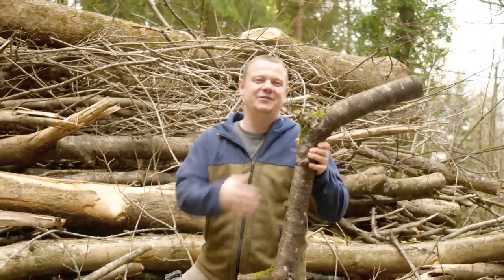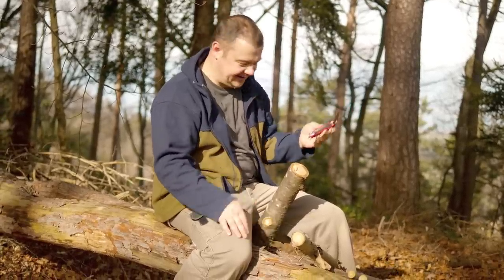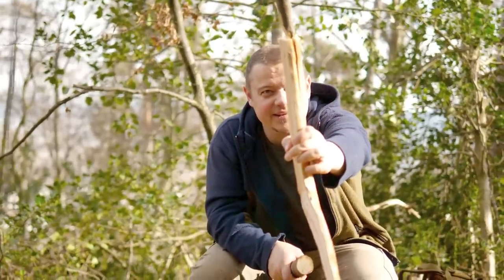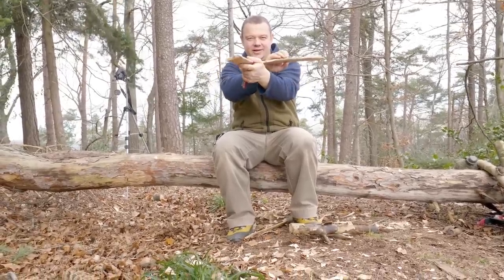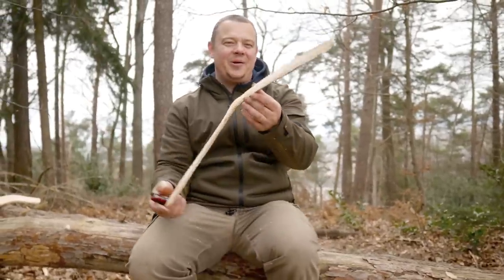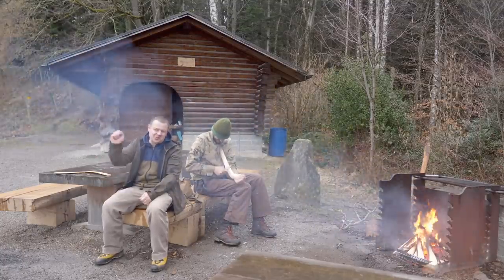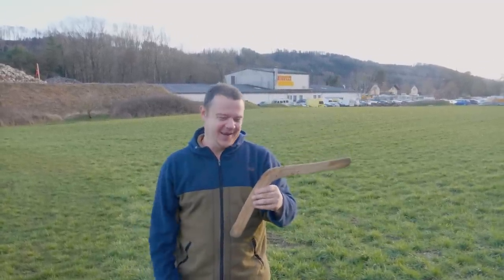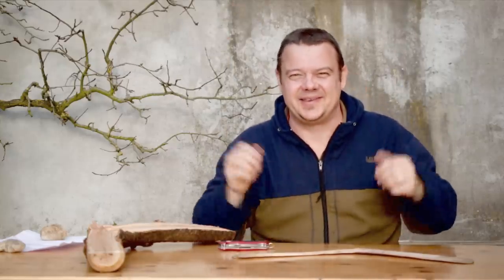How to carve a Boomerang from a bended branch - Victorinox Swiss Army Knife Project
In this video e show you how to carve a Boomerang from a bended branch with a RangerGrip 79 Swiss Army Knife as only tool.

Used Equipment:
Victorinox RangerGrip79